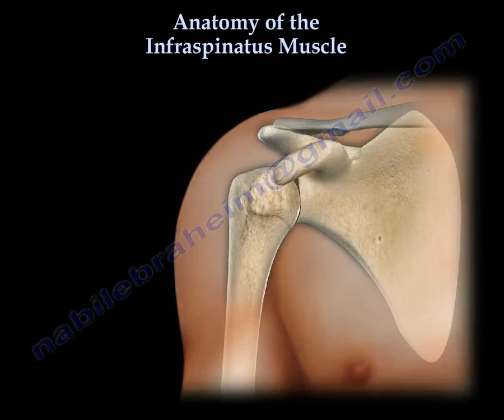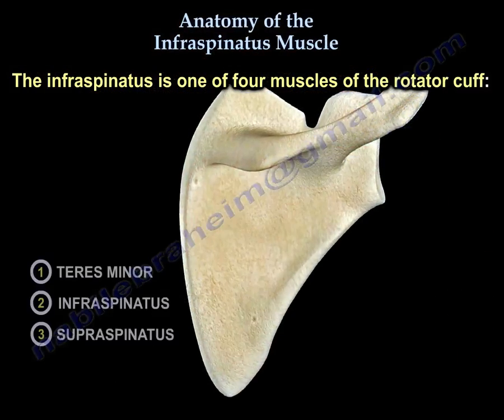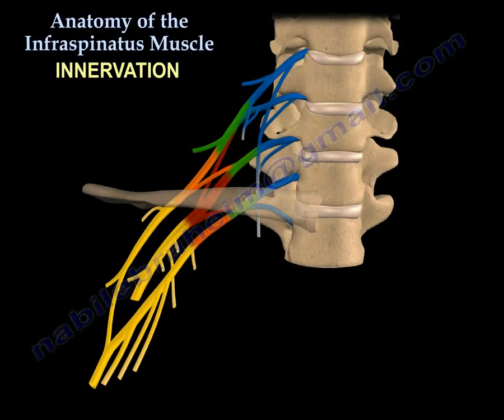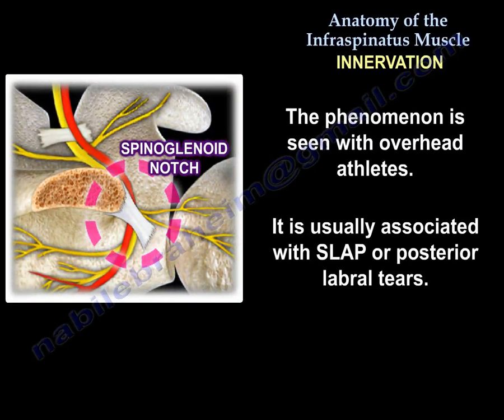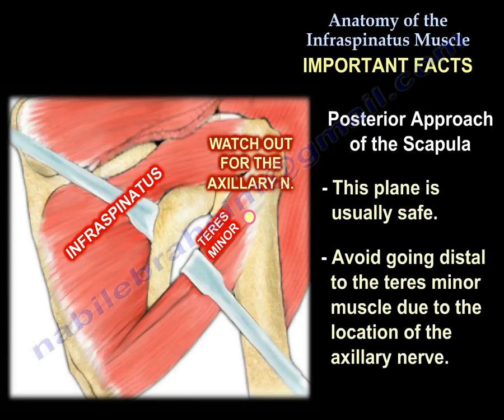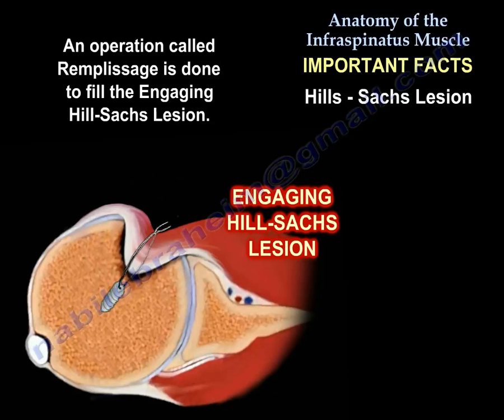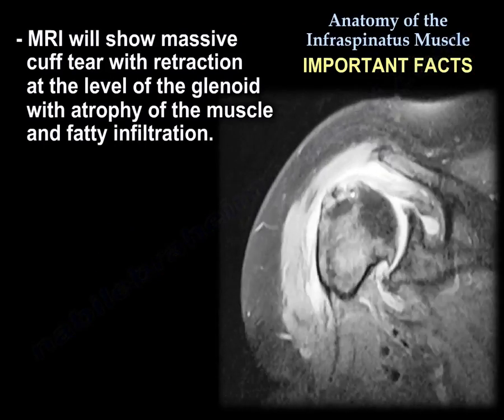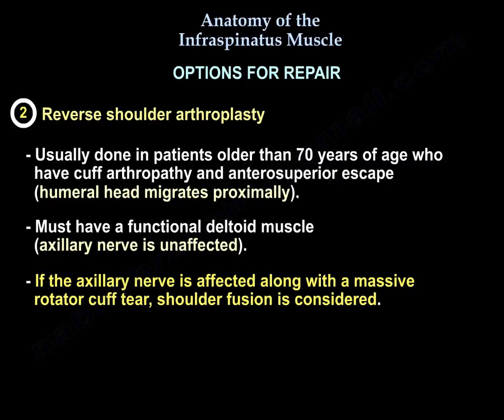Anatomy Of The Infraspinatus Muscle - Everything You Need To Know - Dr. Nabil Ebraheim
Dr. Ebraheim’s educational animated video describes   the anatomy of the Infraspinatus Muscle muscle.

The infraspinatus muscle is a thick triangular muscle located at the posterior aspect of the scapula. The infraspinatus tendon inserts into the middle facet of the greater tubercle of the humerus.
The infraspinatus is one of four muscles of the rotator cuff:
1-Teres minor
2-Infraspinatus
3-Supraspinatus
4-Subscapularis
The infraspinatus is the primary external rotator of the arm and it also helps to stabilize the humerus.
Innervation: the suprascapular nerve gives branches to the supraspinatus muscle and branches to the infraspinatus muscle. The suprascapular nerve passes under the transverse scapular ligament at the suprascapular notch. Compression of the suprascapular nerve at the suprascapular notch will result in atrophy of both the supraspinatus and infraspinatus muscles. Compression of the nerve distal to the spinoglenoid notch will lead to isolated weakness of the infraspinatus muscle. The phenomenon is seen with overhead athletes. It is usually associated with SLAP or posterior labral tears.
Entrapment of the nerve at the spinoglenoid notch usually occurs due to a ganglion cyst.
Important facts: rotator cuff tears occur in about 80% of patient over 60 years of age with shoulder dislocation.
Posterior approach of the scapula: it utilizes the plane between the infraspinatus and the teres minor muscles. This plane is usually safe. Avoid going distal to the teres minor muscle due to the location of the axillary nerve. This approach to the posterior scapular is usually used for glenoid fractures and osteotomy.
Hills- Sachs lesion
Anterior dislocation causes defect on the posterior aspect of the humeral head. A large defect more than 25% of the humeral head is called an Engaging Hills- Sachs lesion. An operation called Remplissage is done to fill the Engaging Hills- Sachs lesion. Remplissage it is an infraspinatus and capsular transfer. Also check for possible Bankart lesion.
Atrophy of the infraspinatus muscle is another problem. Massive tears of the rotator cuff that are greater than 5 cm usually involves multiple tendons. MRI will show massive cuff tear with retraction at the level of the glenoid with atrophy of the muscle and fatty infiltration. Muscle atrophy is usually seen on the sagittal image.
Options for repair:
•If there is a repairable posterior rotator cuff tear, the latissimus dorsi is transferred to the greater tuberosity.
•Must have an intact subscapularis tendon and it is usually done in younger patients with massive tear of the rotator cuff.
2- Reverse shoulder arthroplasty:
•Usually done in patients older than 70 years of age who have cuff arthropathy and anterosuperior escape (humeral head migrates proximally).
•Must have a functional deltoid muscle (axillary nerve is unaffected)
•If the axillary nerve is affected along with a massive rotator cuff tear, shoulder fusion is
considered.